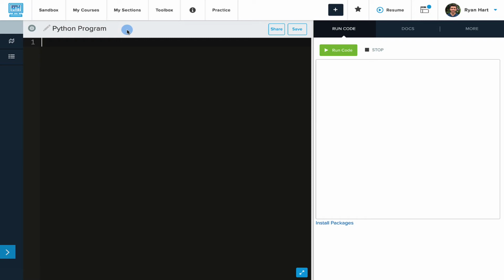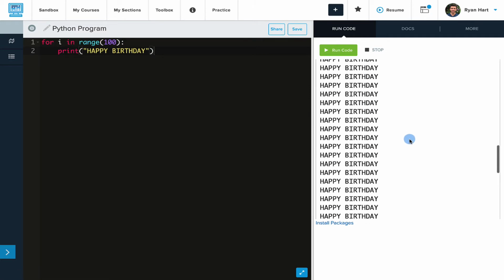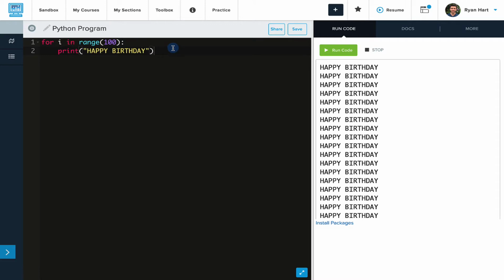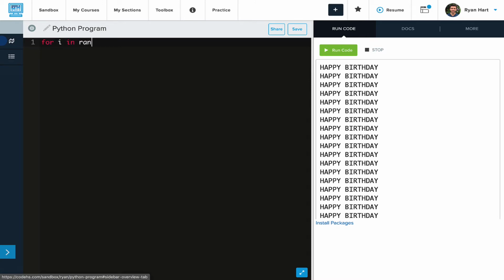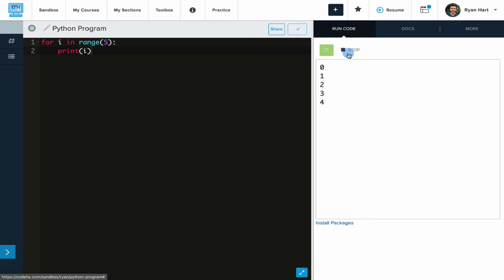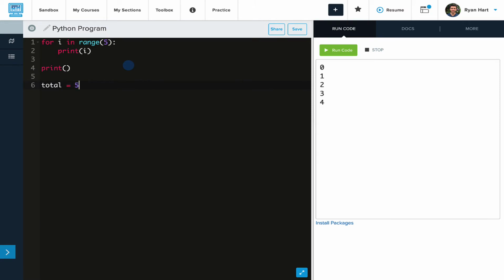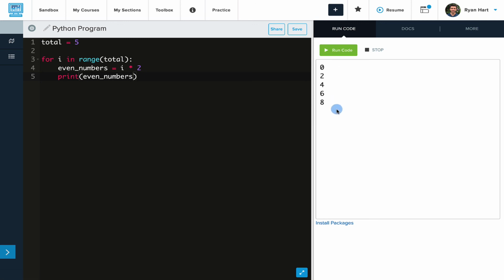Sweet Factors - 1.4b Coding with For Loops